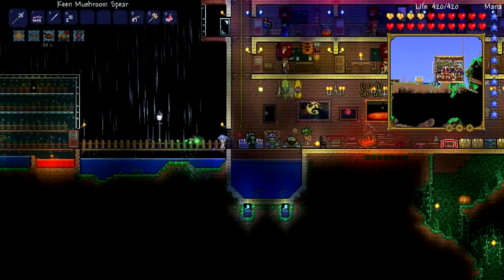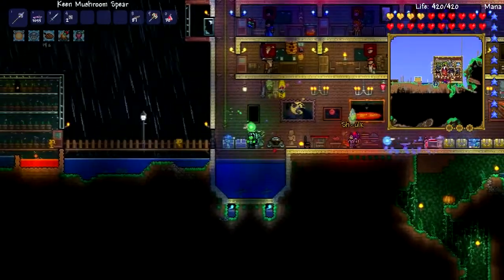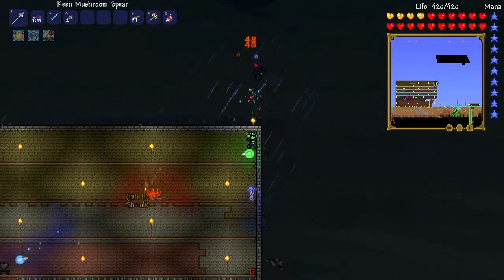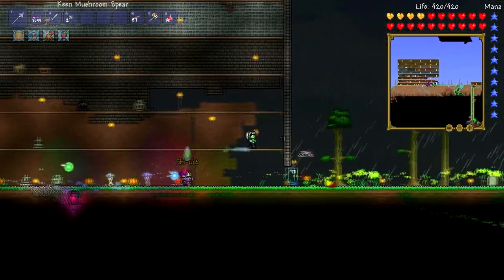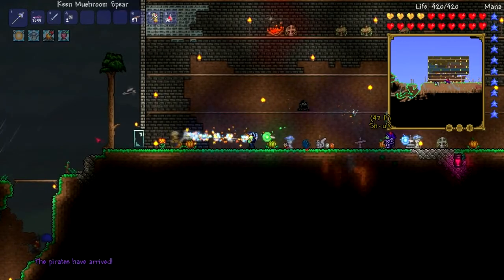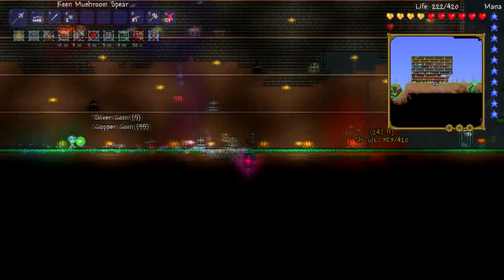Terraria 1.2 Co-Op: Episode 231: Pirate Invasion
Playing Terraria version 1.2 with my wife.